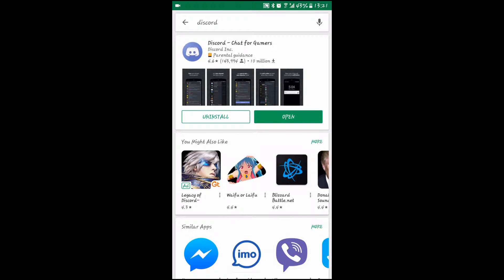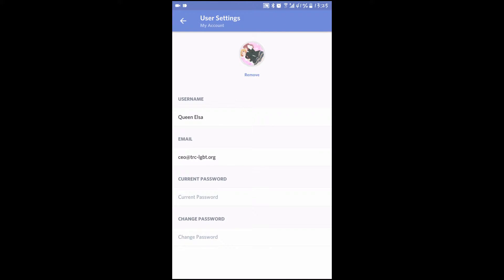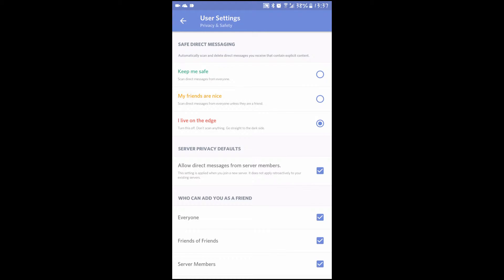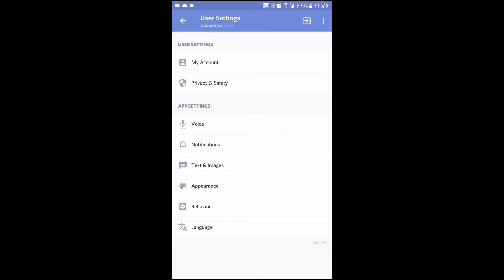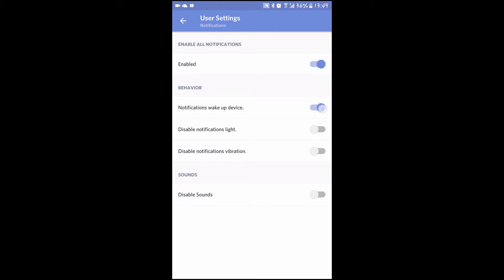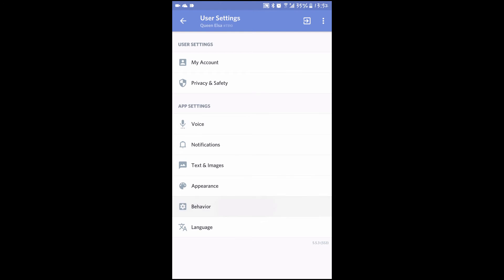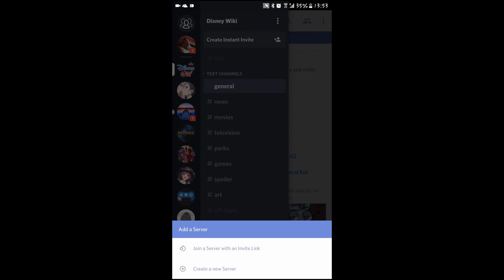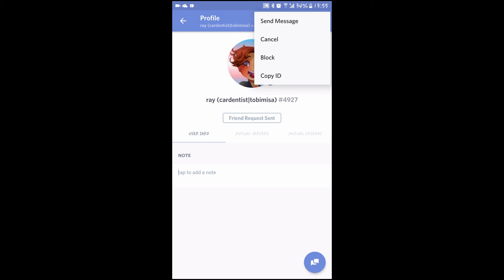How to: Discord user settings ~ Phone! - Revised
In this video, I attempt to give you a walk-through the user settings, and customizations you are able to do within the Discord phone apps.